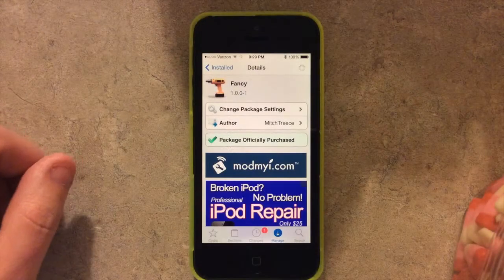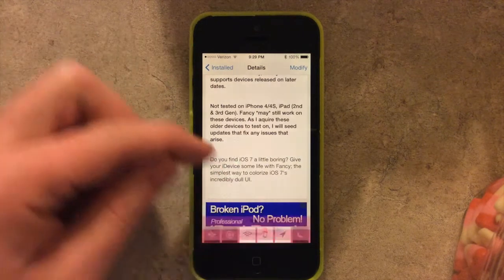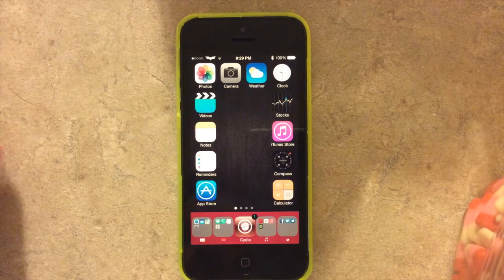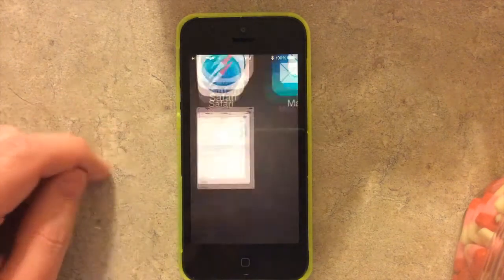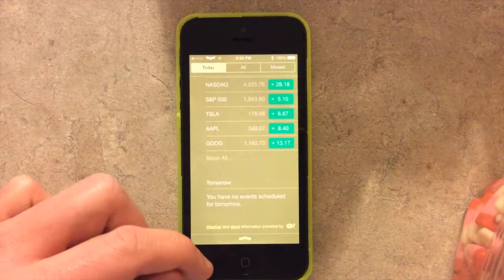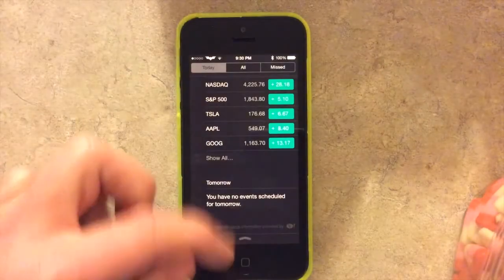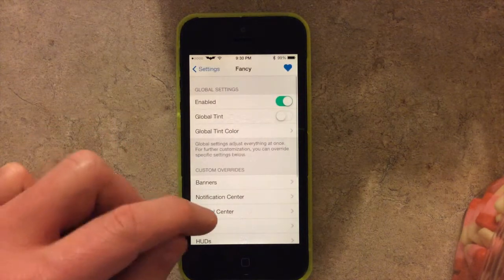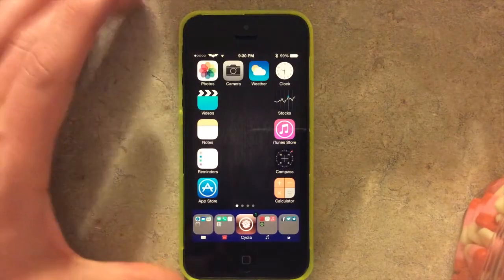Fancy - iOS 7 Color Tint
This tweak is $0.99 to tint different aspects of the iOS 7 UI.